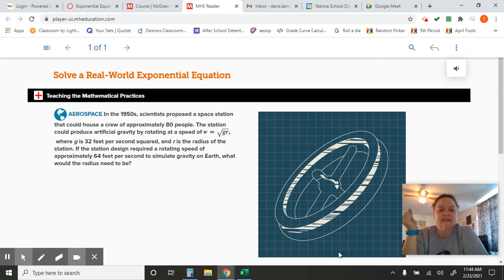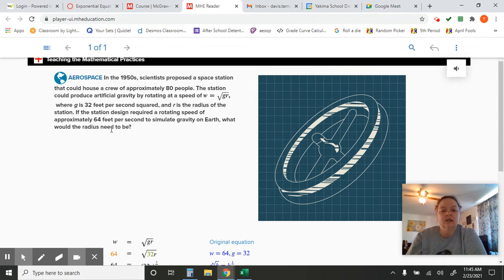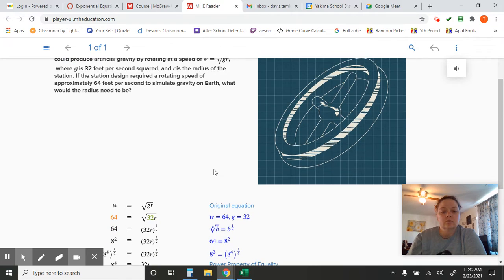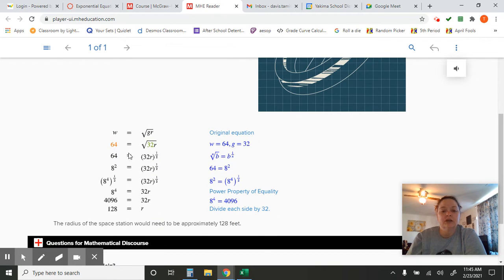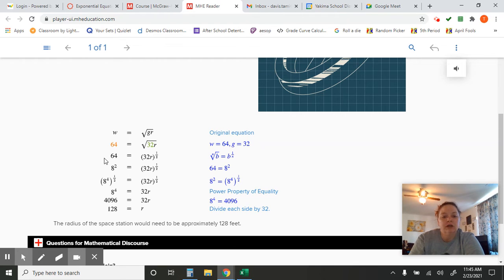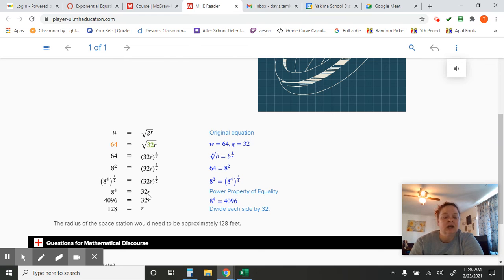Alg 1 Exponentials Ex 3